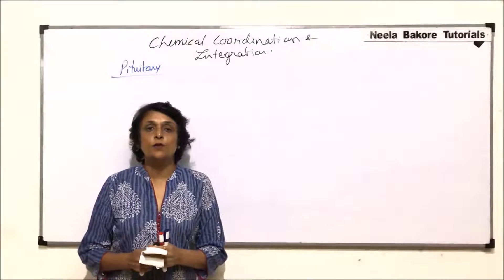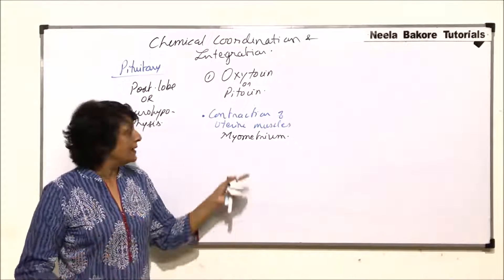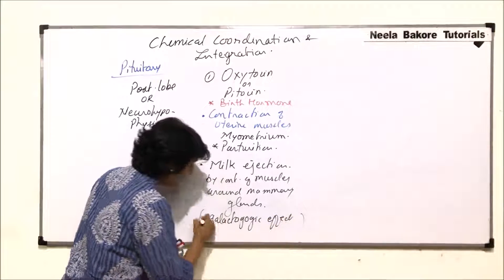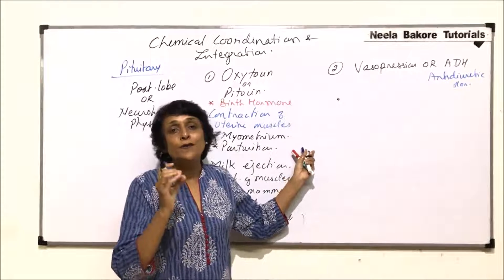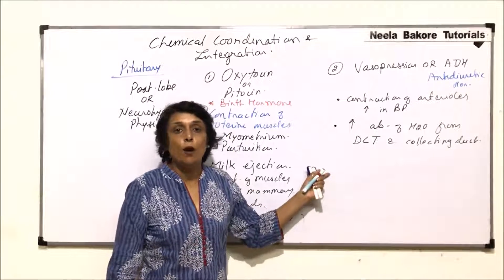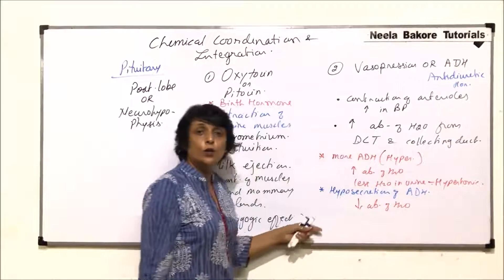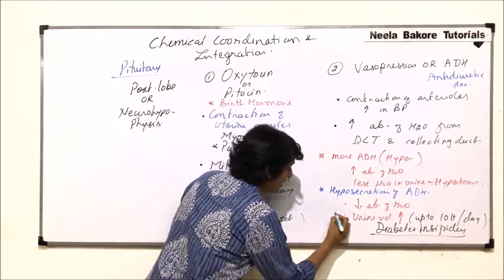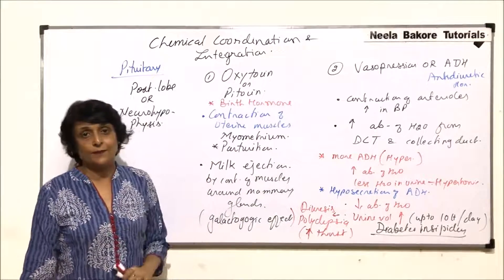Chemical Coordination and Integration | NEET | Posterior Pituitary Hormone | Neela Bakore Tutorials